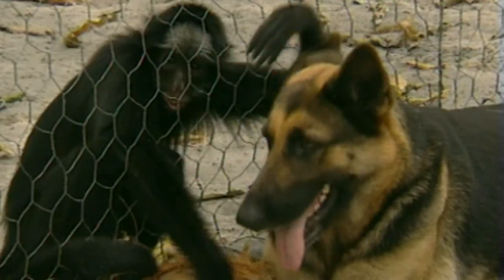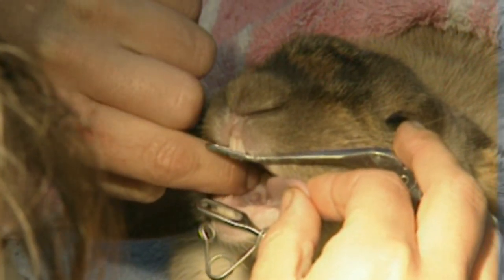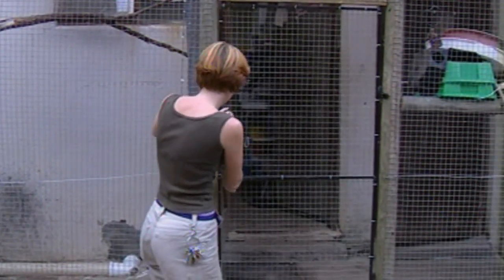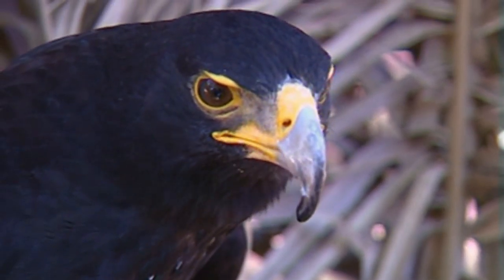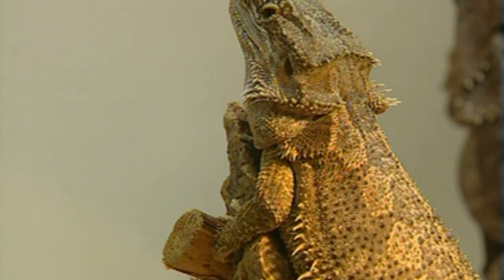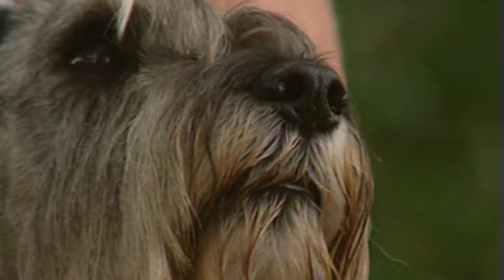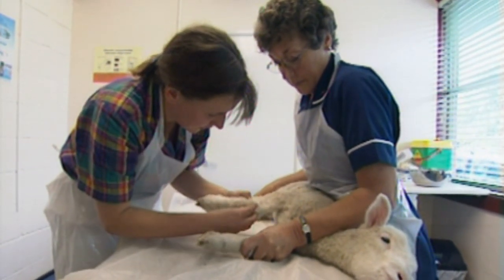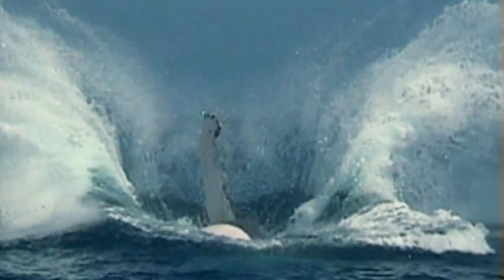Fluffy's Toothache & a Lamb in a Cast: A Day in the Life of a Super Vet!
Ever wondered what a busy day in a vet's office is like? Join us on a heartwarming journey with Dr. Celia Newlove, a dedicated British vet, as she cares for Fluffy the rabbit with a toothache and a lamb with a broken leg!**  Then, meet Walter Mangold, a man who turned his passion into a haven for feathered friends - the world-famous "World of Birds"!  Plus, learn essential tips for keeping your pet reptiles healthy, and discover how dogs might become the heroes in the fight against cancer!  Click to watch these incredible stories of animal care, resilience, and the unwavering bond between humans and animals!